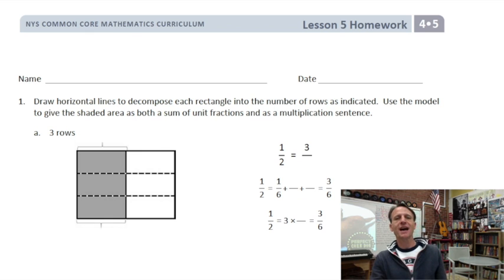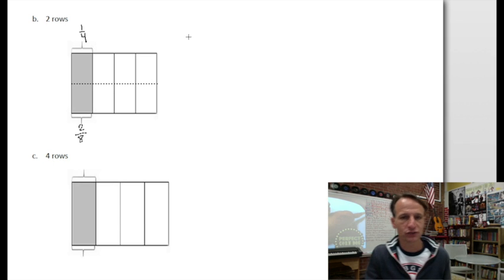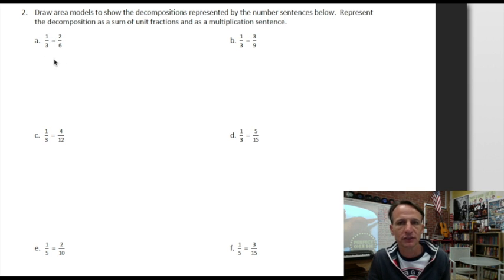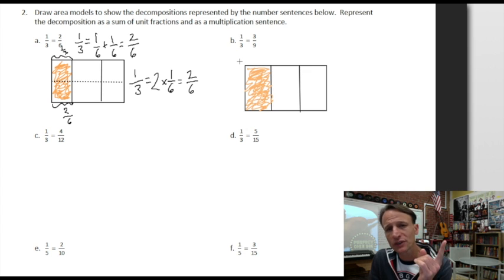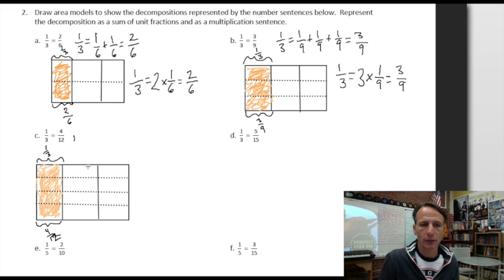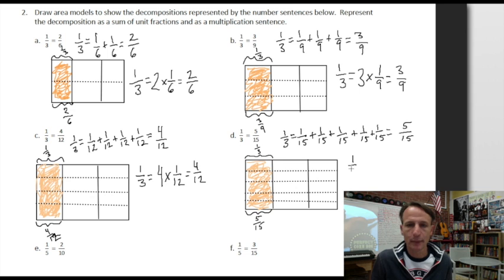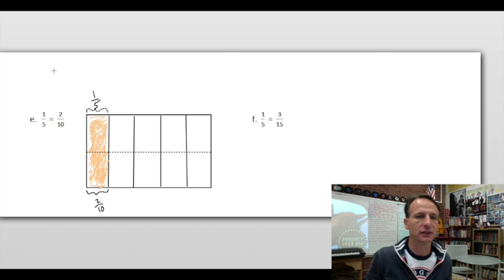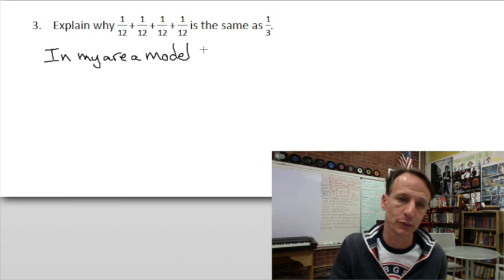Eureka Math Homework Time Grade 4 Module 5 Lesson 5